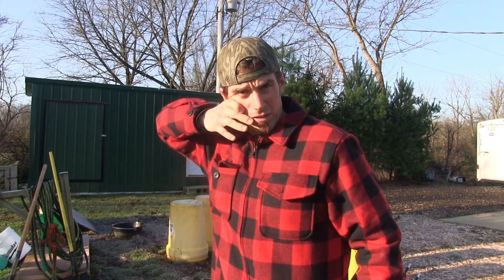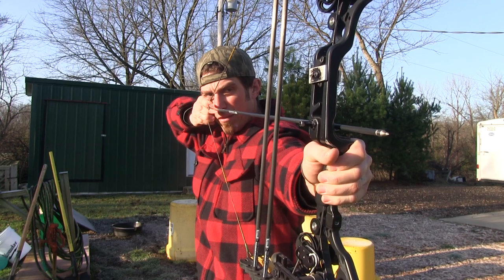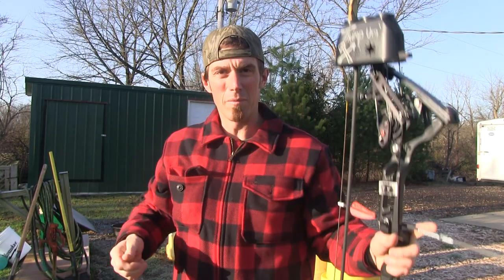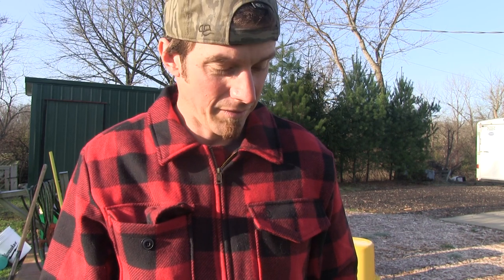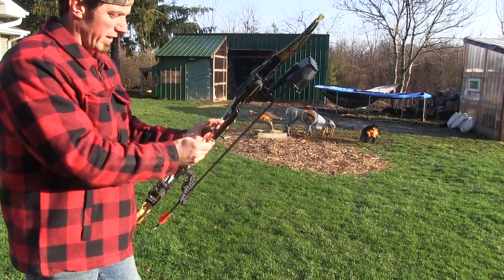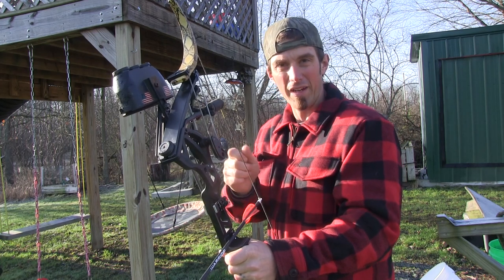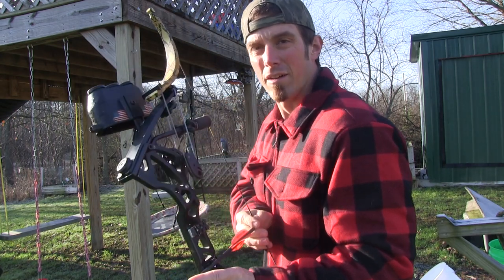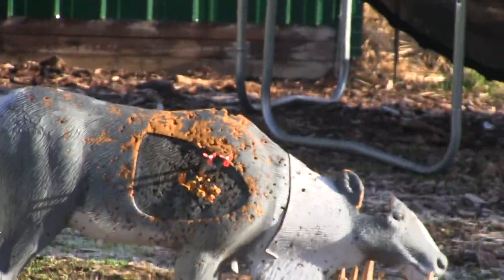Split Vision Aiming technique : Instinctive Archery : Oneida Eagle Bows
I was asked to cover my shooting technique so here I try to explain on the fly how I shoot the Oneida Phoenix accurately with no sights. I use a split vision technique which in turn will develop into almost totally instinctive through lots of shooting.